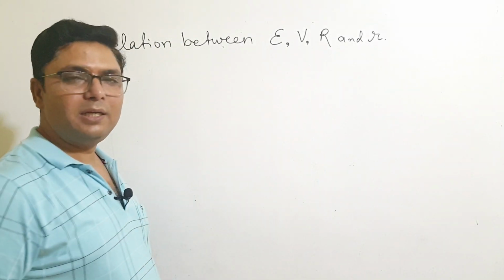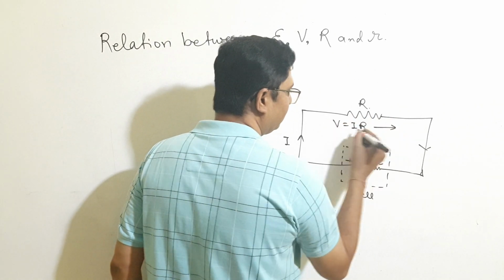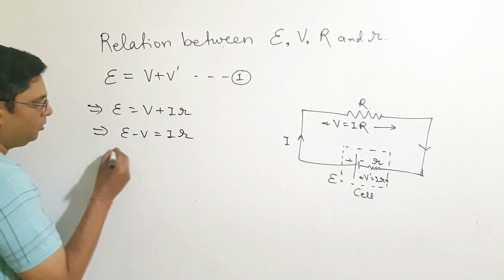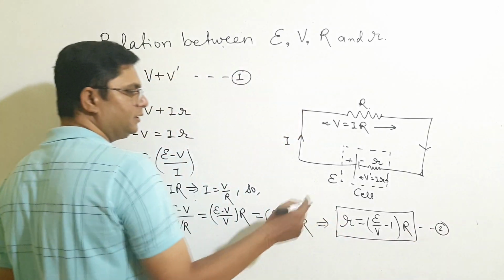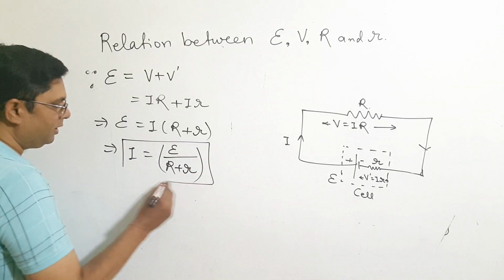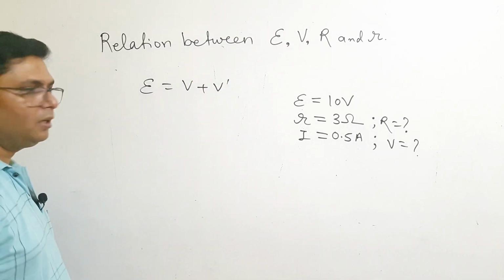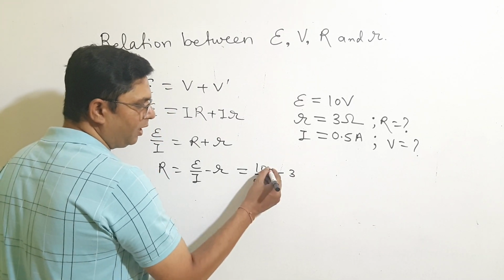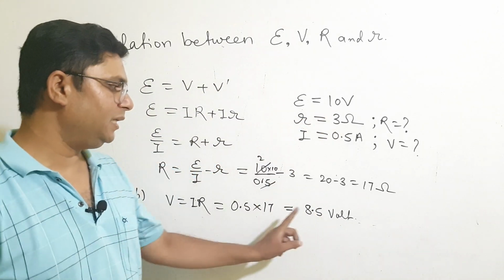Relation between EMF, V, R and r